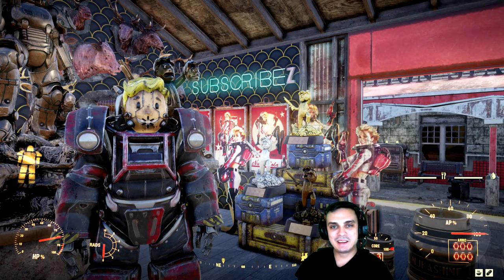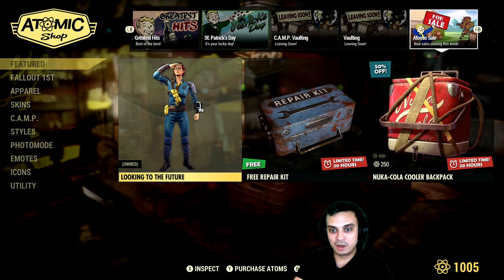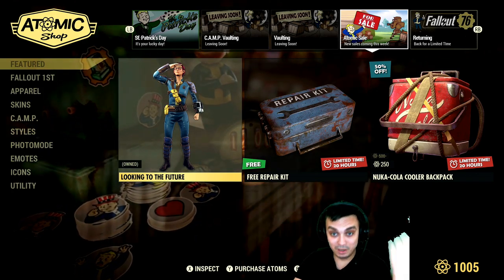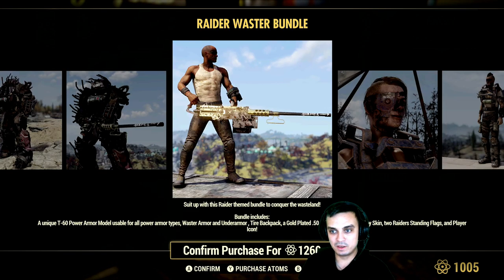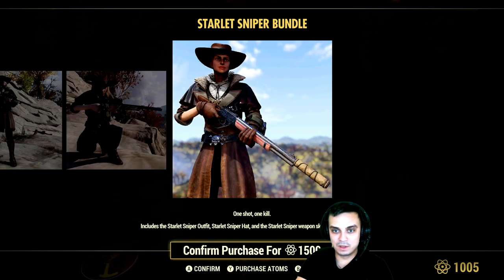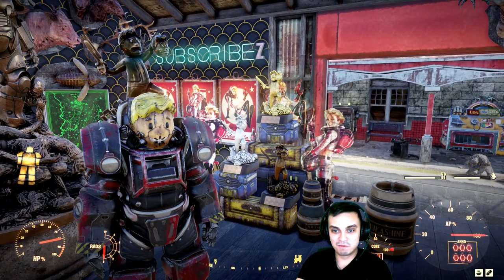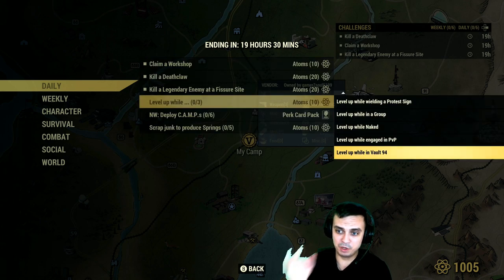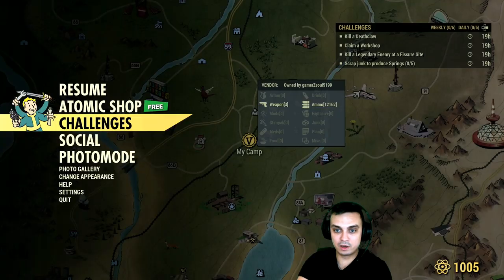Fallout 76 Offers today a Free Basic Repair Kit + Nuka-Cola Backpack (-50%) & More!!!